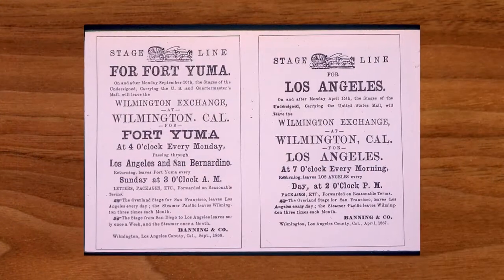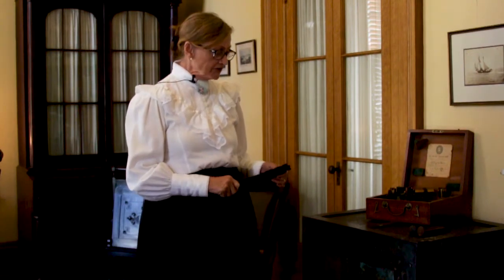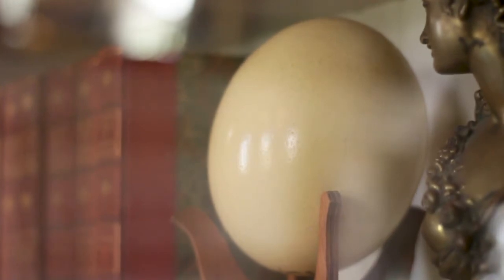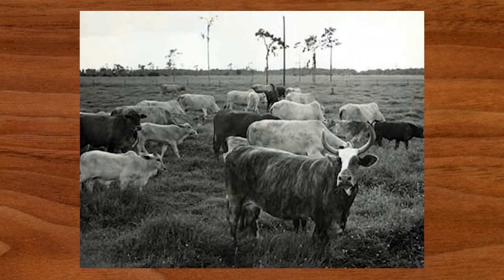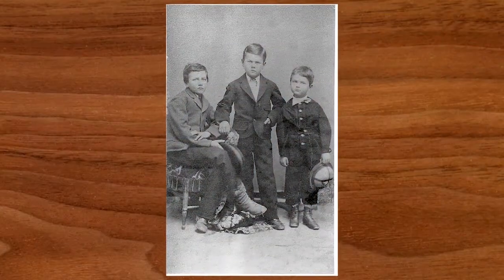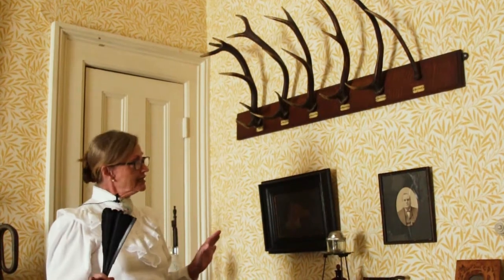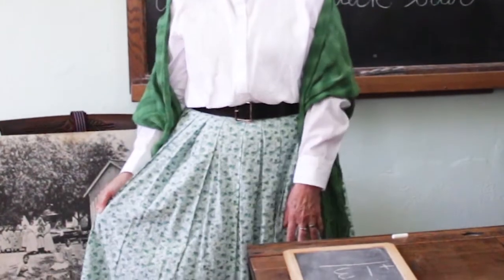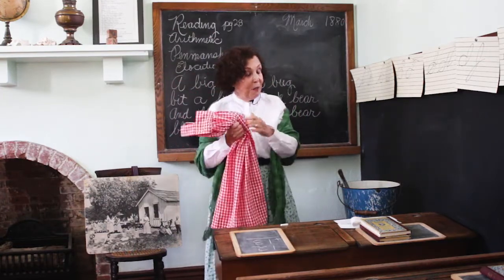Virtual Banning Heritage Field Trip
Our Virtual Banning Heritage Field Trip includes video recordings of activities normally experienced by schoolchildren who visit the Museum during Banning Heritage Weeks. Activities include a house tour, 1880's school lesson, decoupage, chores and a blacksmith demonstration. Also included in this presentation are archival photos of Phineas Banning, the Banning Family and Residence. This project was made possible by The Norris Foundation.